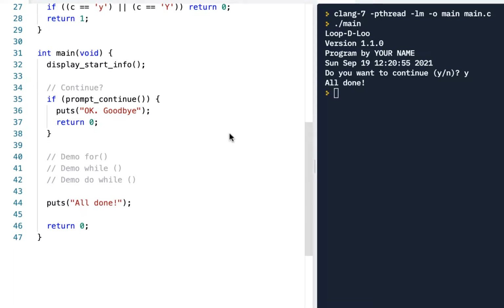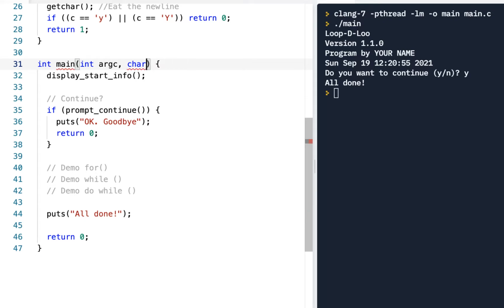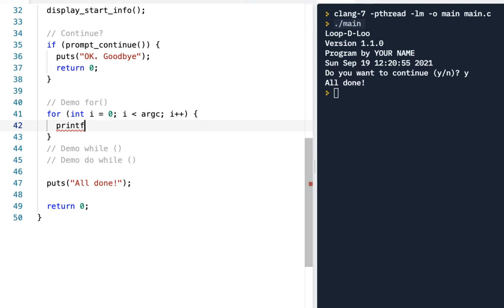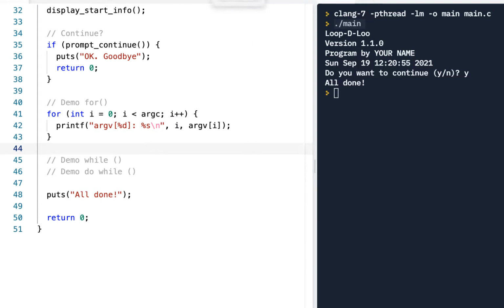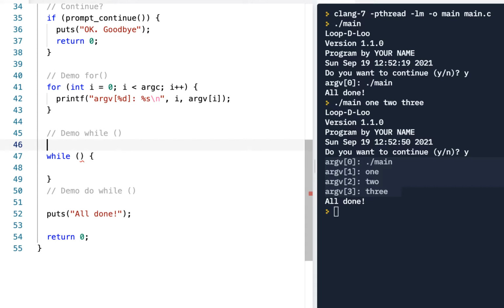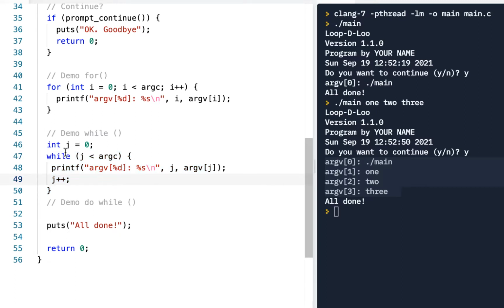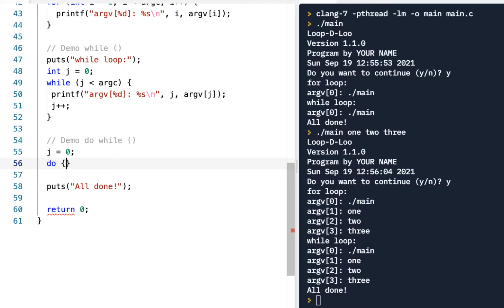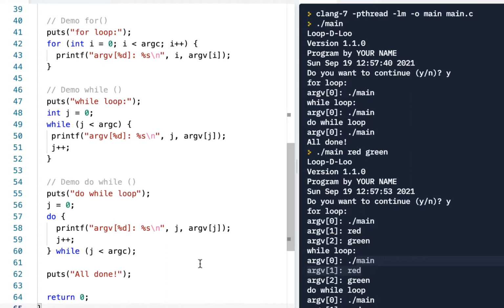C Prog Skills Using Replit: Lesson 5: Part 4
For Part 4 of the Loop-D-Loo Program you use the for, while, and do-while to display command-line arguments.